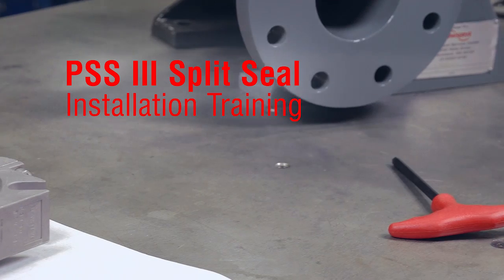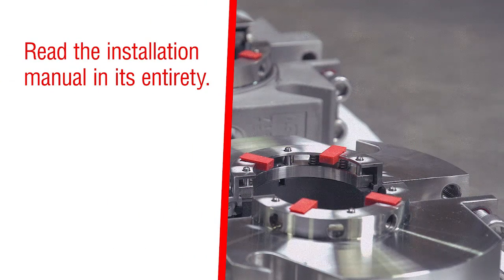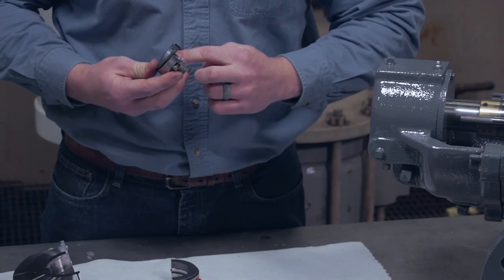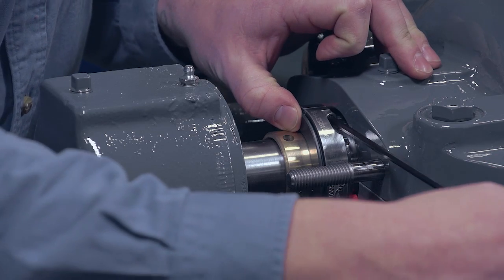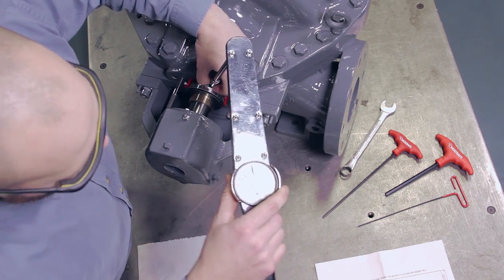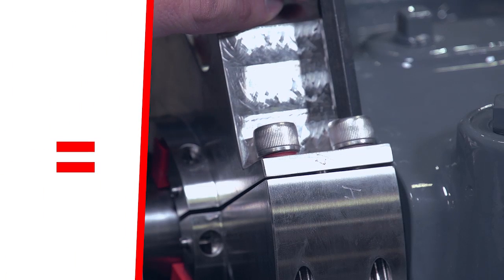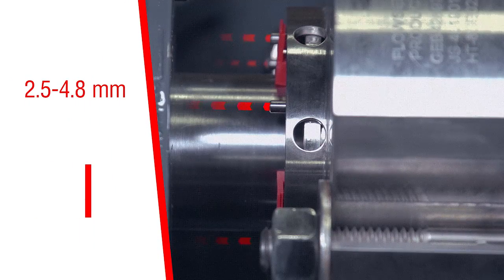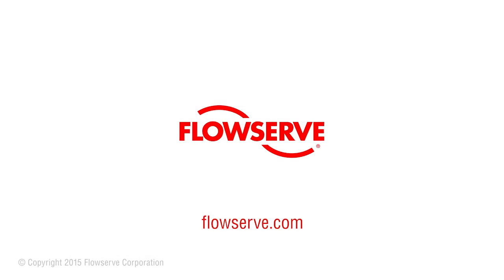PSS III Split Seal Installation Training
The Flowserve PSS III precision split seal is easy to install. Its unitized component, semi-cartridge design installs around the shaft, outside the seal chamber with the pump or mixer fully assembled. And, no setting dimensions or measurements are required. This instructional video provides an overview of the proper installation procedures for the PSS III split seal.

The Flowserve PSS III precision split seal combines innovative design with enhanced pressure capability. It is ideal for pump and mixer applications in the pulp and paper, general chemical, wastewater treatment, municipal water, power generation and mineral and ore processing industries.